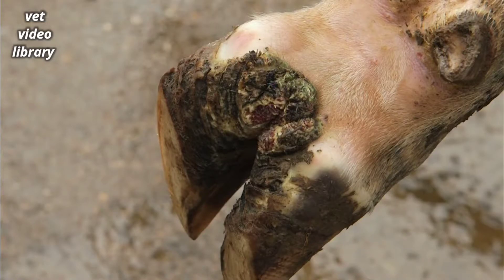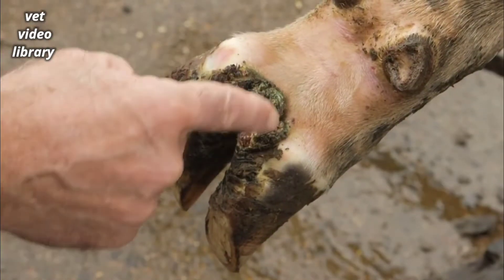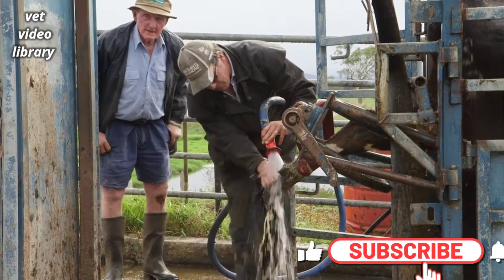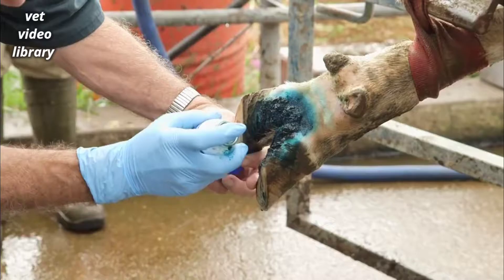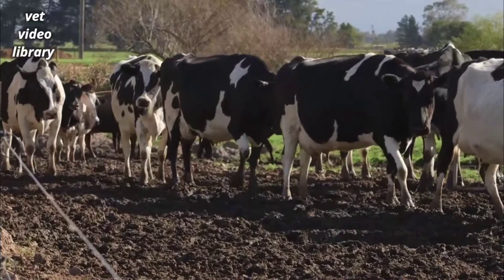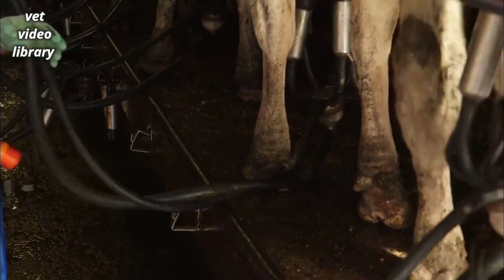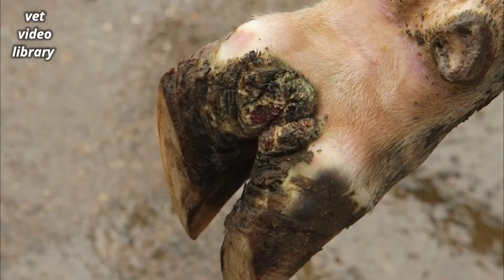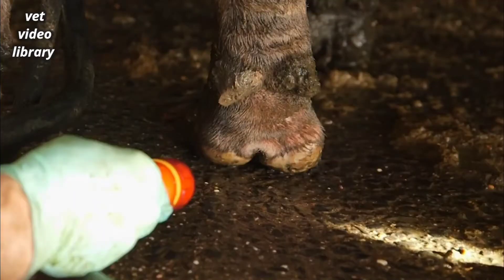Hairy Heel Warts, Strawberry Foot, Digital Warts, Digital Dermatitis